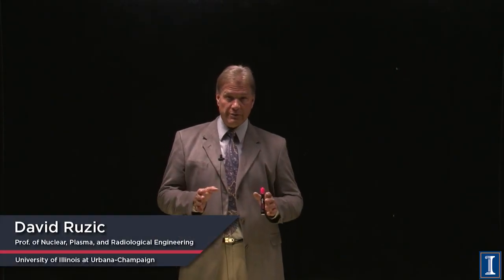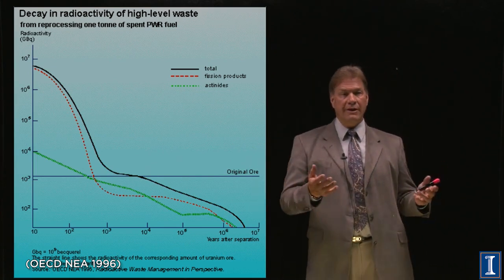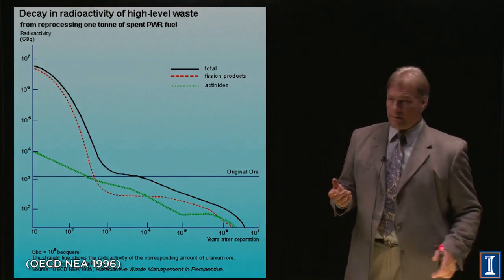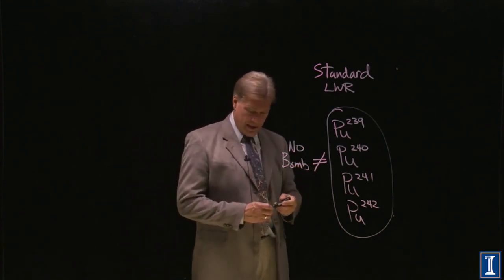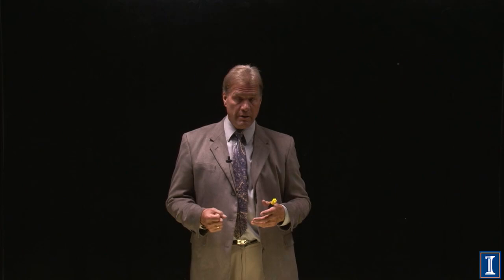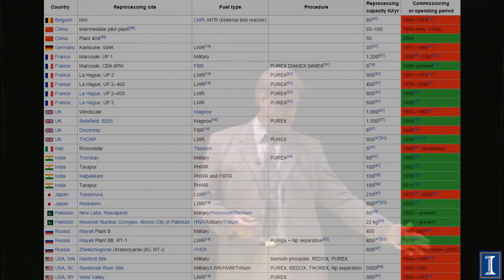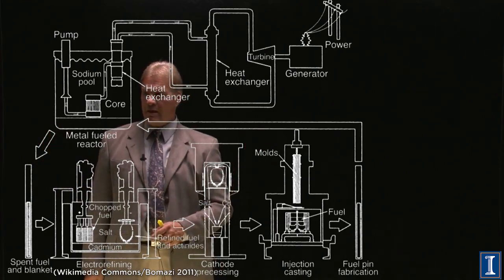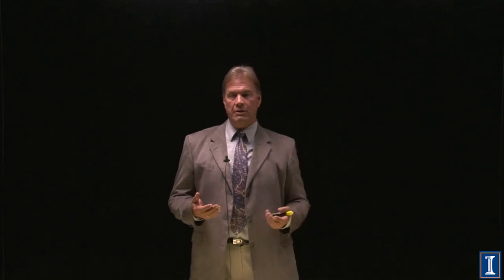Dealing with the Used Fuel (Reprocessing)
What comes out of a nuclear reactor and how and why you would want to separate the fission products from the actinides (trans-uranics). The radiotoxicity of the wastes vs time. How reprocessing has been done and is being done around the world. Discussion of why the plutonium from nuclear wastes from a light-water reactor does not make weapons-grade plutonium contrasted to that from a breeder reactor. A detailed look at the integral fast reactor, which recycles its trans-uranic wastes all inside a containment building.